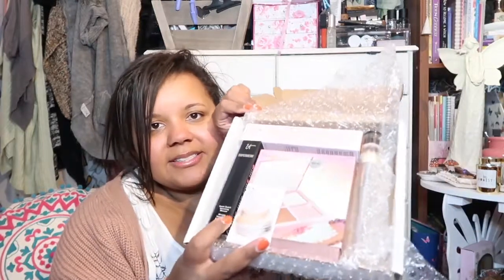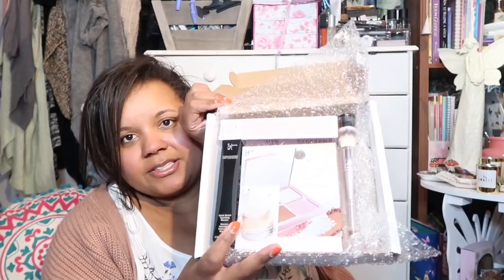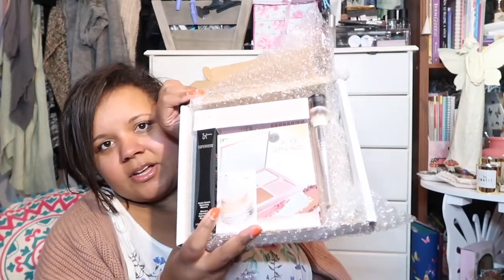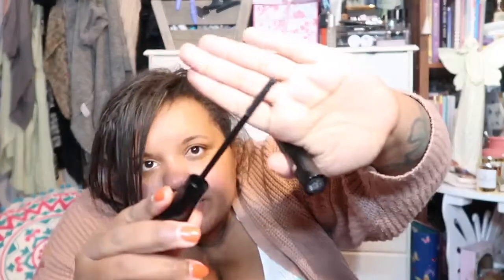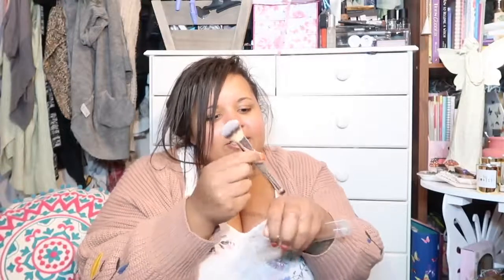It Cosmetics Unboxing 💄